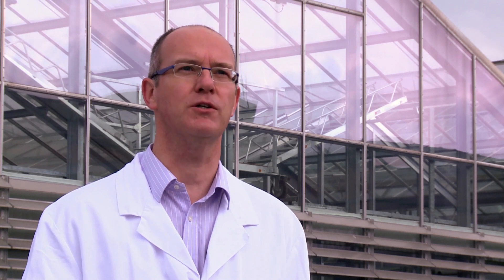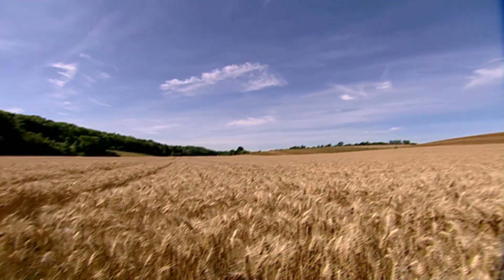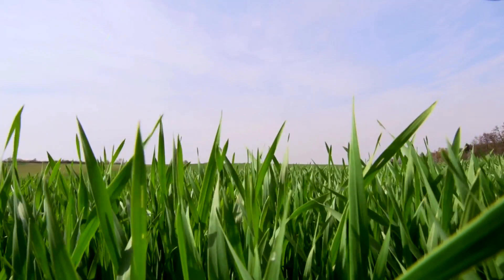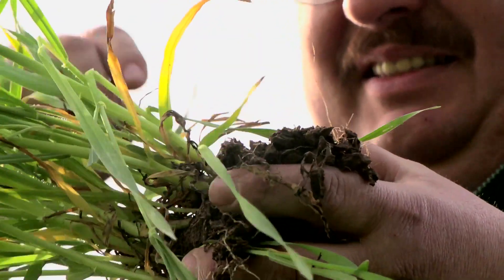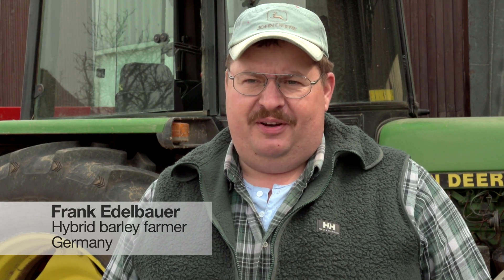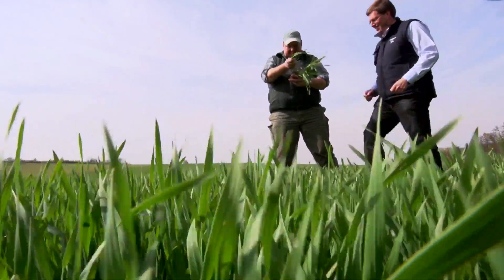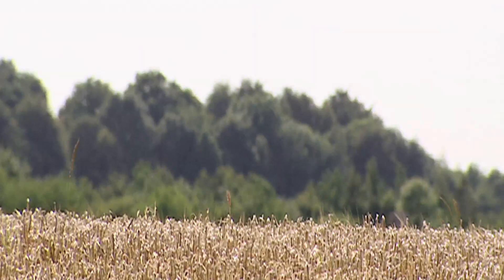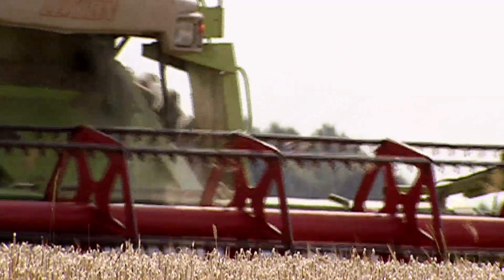Hybridizing barley: step change in productivity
Through Syngenta's knowledge of plant genetics we changed barley from a self-pollinating variety to an outcrossing hybrid.